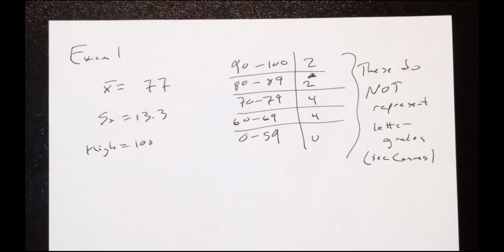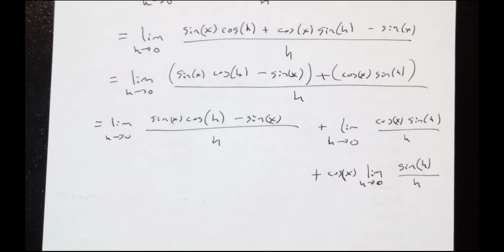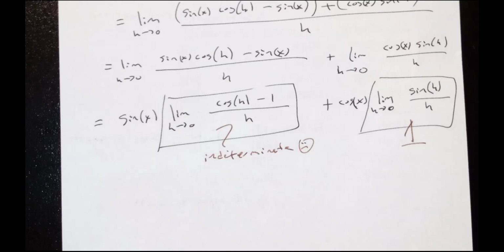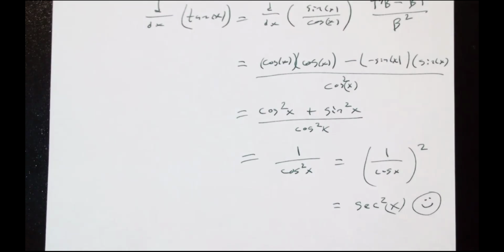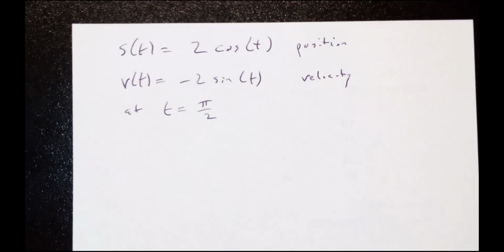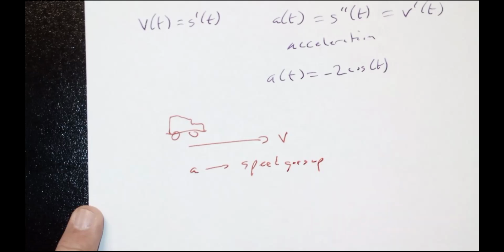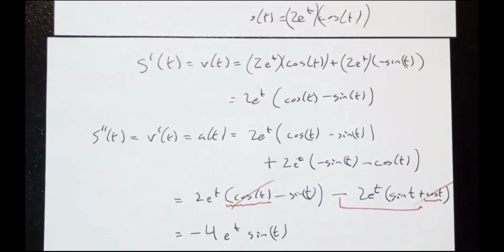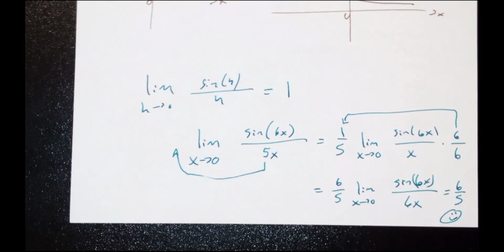SMA130 02192026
Class recording for SMA130 Calculus 1 for Thursday February 19, 2026